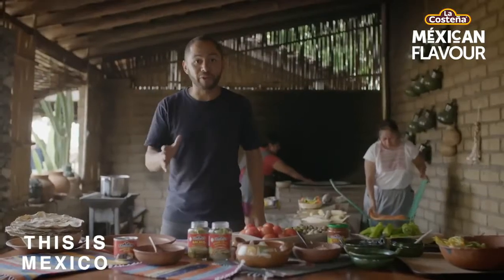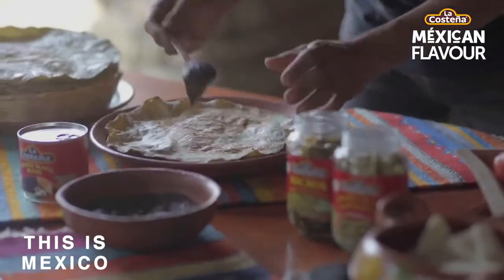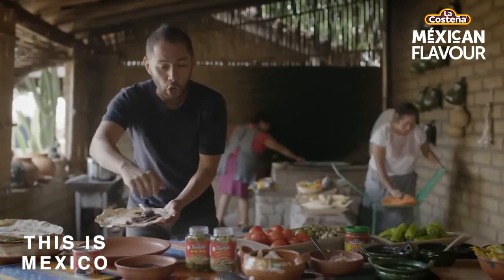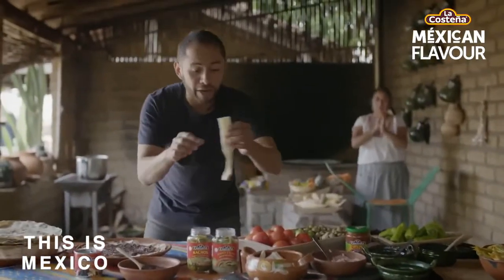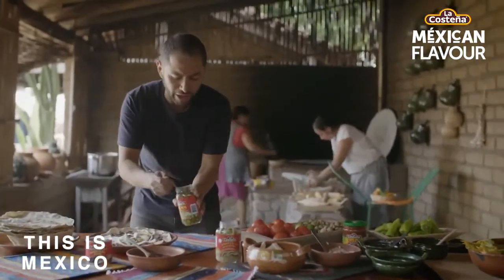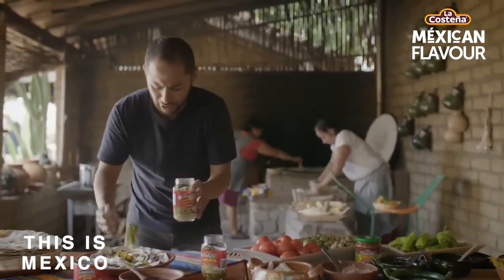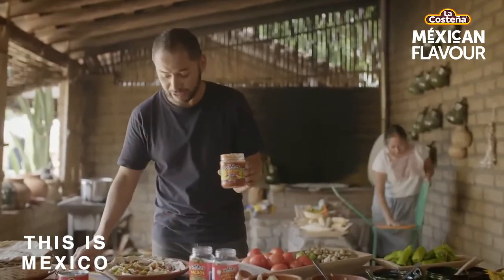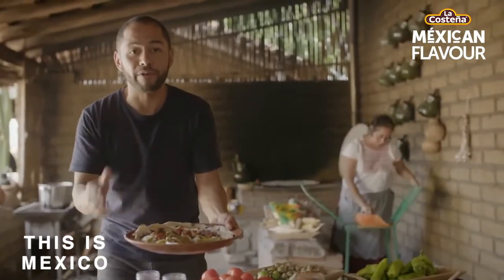Tlayuda - This is Mexico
A simple recipe on how to prepare a 'tlayuda' using refried beans and Oaxaca Cheese.